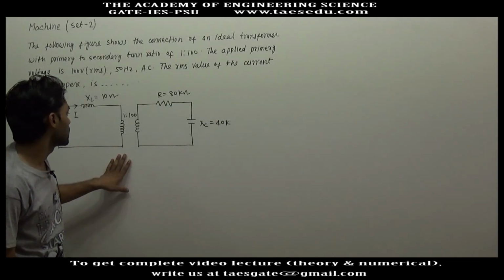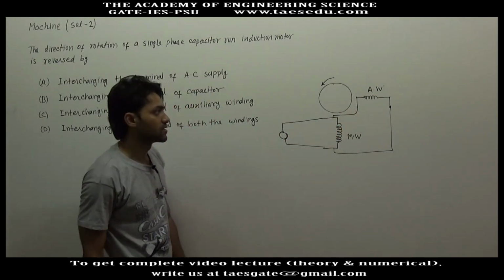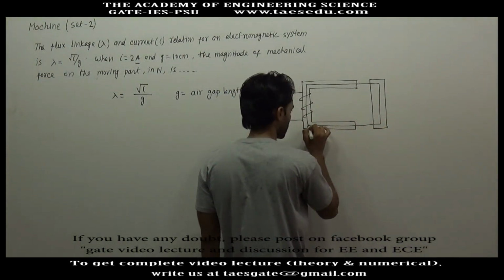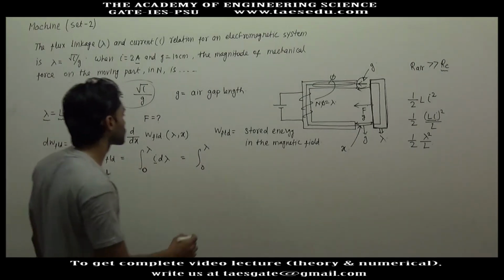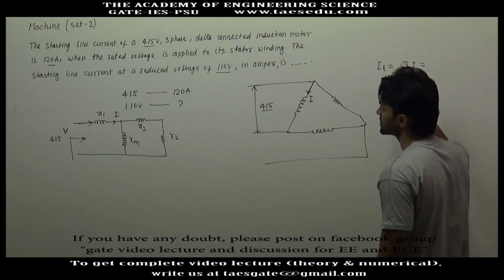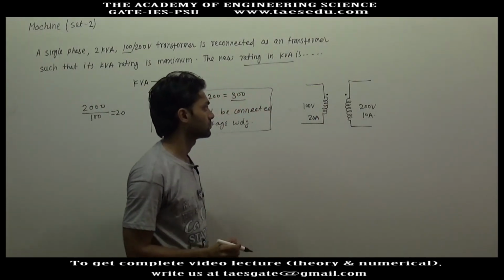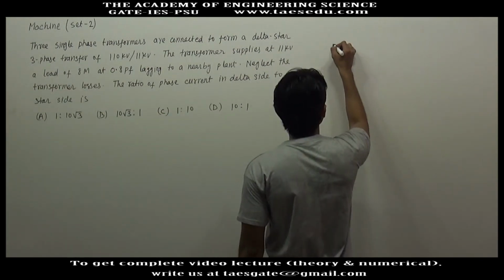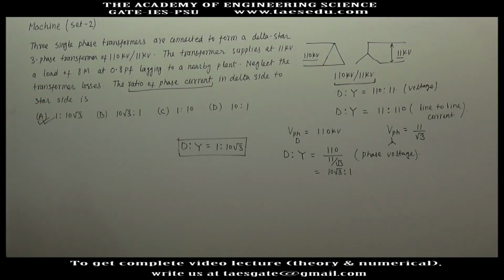GATE 2016 SOLUTION: EE: ELECTRICAL MACHINE: SET2